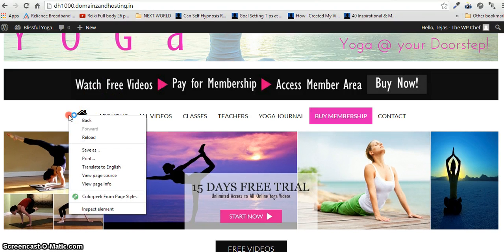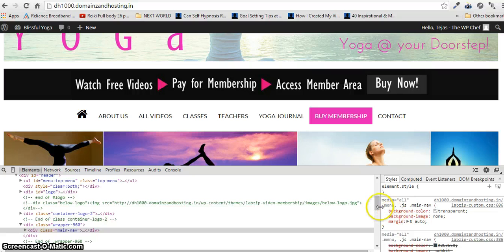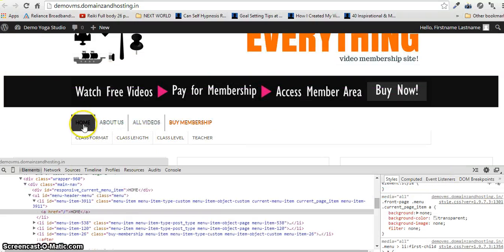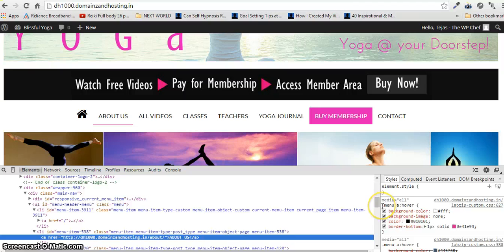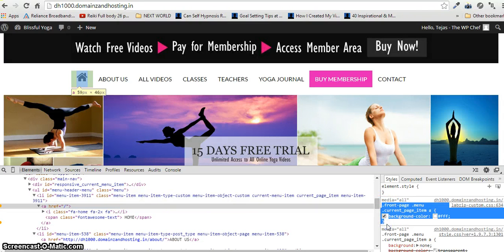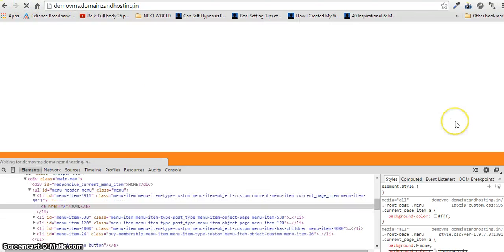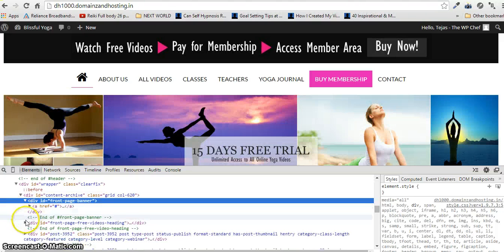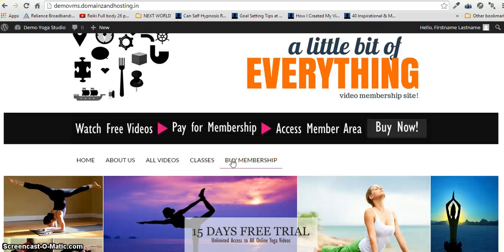Video S1 3